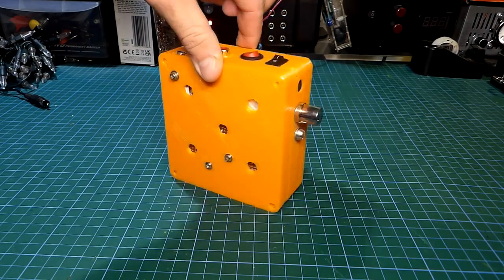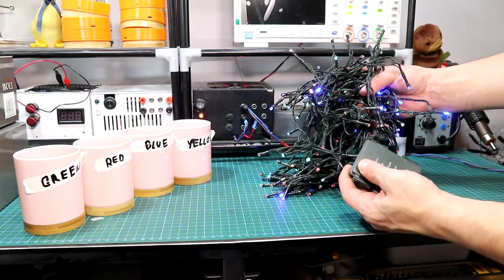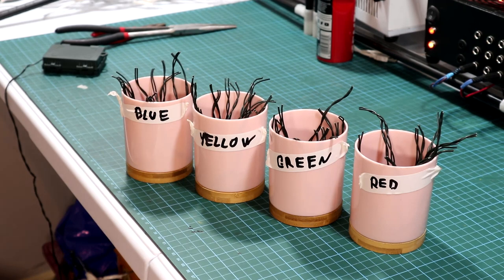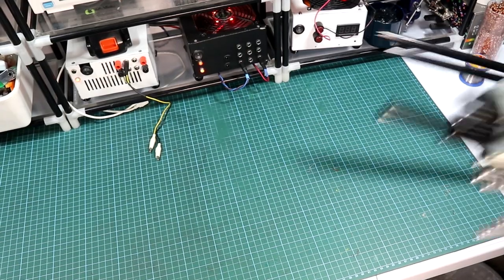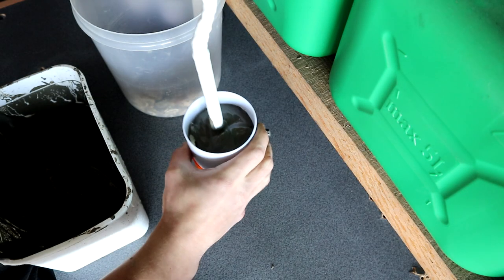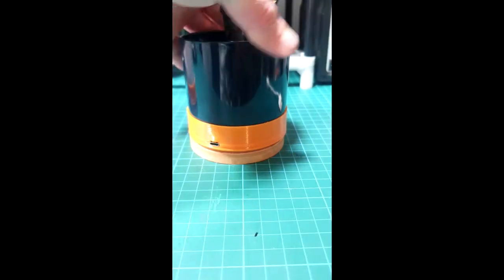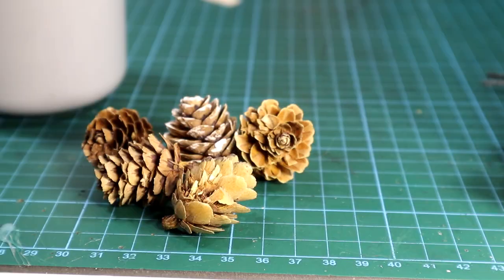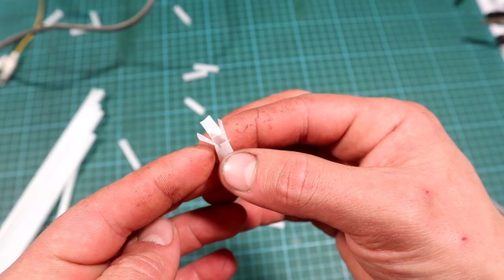HOW TO MAKE YOUR OWN Simple LED Tree 🌳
hi guy's and welcome back to the channel
in today video i will show can you make your own led lid tree